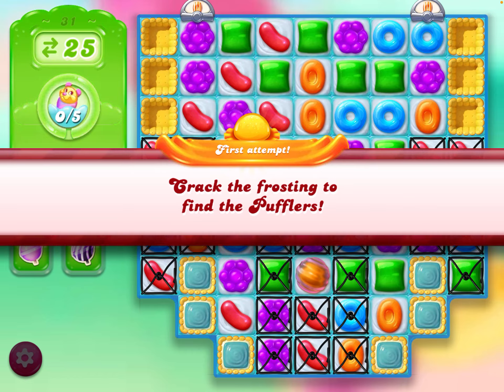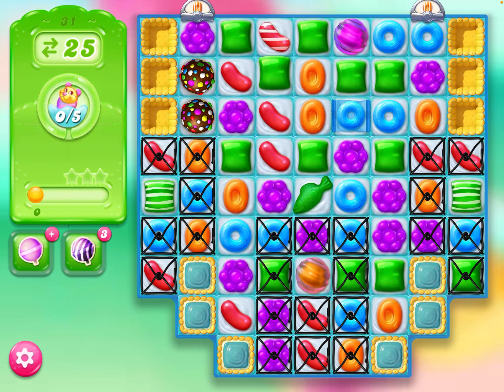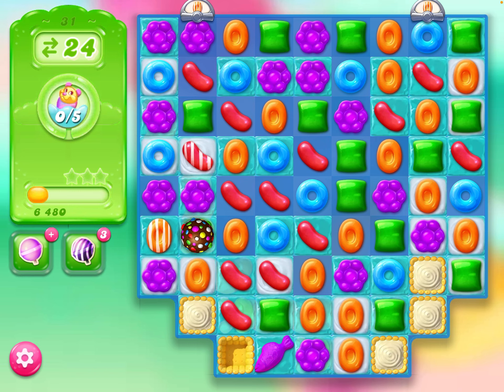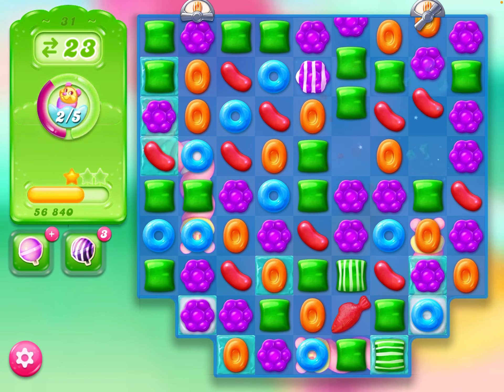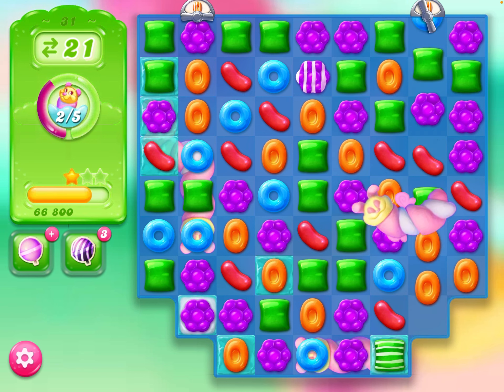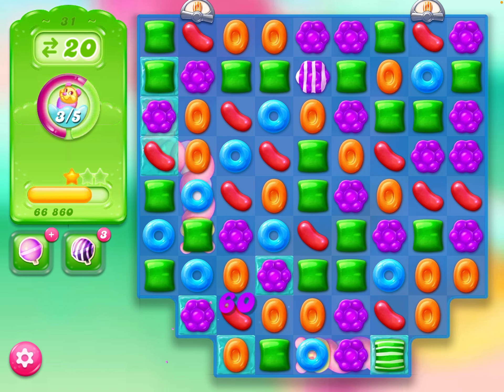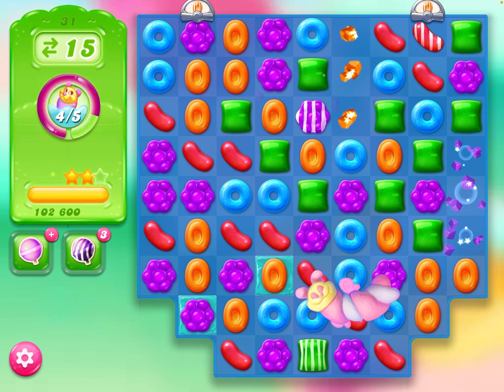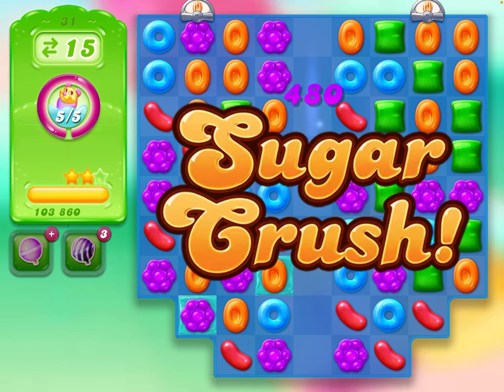Level 31 Candy Crush Jelly - Play with Donna Gameplay & Tutorial NO BOOSTERS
Candy Crush Jelly is a popular puzzle game that challenges players to match candies of the same color and clear the board. There are thousands of levels to play, each with different objectives and obstacles. Level 31 is one of the hardest levels in the game, as it requires you to collect 20 yellow candies, 20 red candies, and 20 green candies in only 25 moves. Moreover, there are liquorice swirls, chocolate spawners, and candy bombs that can make your task more difficult.

However, there is a way to beat this level without using any boosters or spending any money. Here are some tips and tricks from a pro player who has mastered this level:

Use your moves wisely and plan ahead. You only have 25 moves to complete this level, so you need to make every move count. Look for the best possible matches and combinations that can help you collect more candies and clear more obstacles. Don't make random moves or moves that don't contribute to your goal. Think ahead and see how your moves will affect the board and your chances of winning.

By following these tips and tricks, you can beat level 31 of Candy Crush Jelly without any boosters or fuss. You can also level up faster and improve your skills as a player. Remember to have fun and enjoy the game!